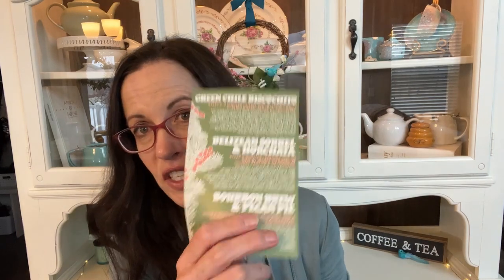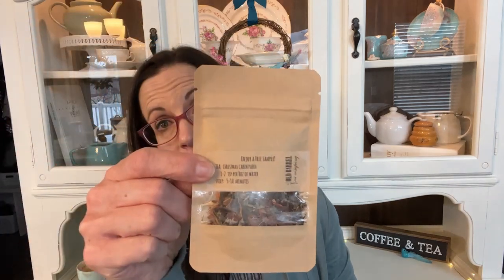Winter Tea Club-Teas and Reviews || Old Barrel Tea Company (and unboxing an order!!)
Check it all the teas in the winter 2021 box from Old Barrel Tea Company and my thoughts on them all. Have you tried any of these? Which one sounds the best to you?